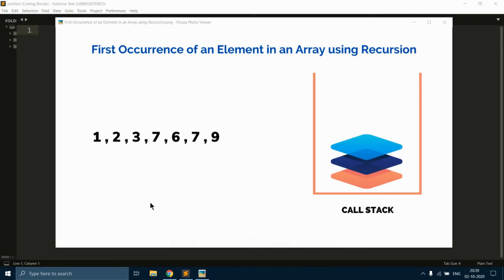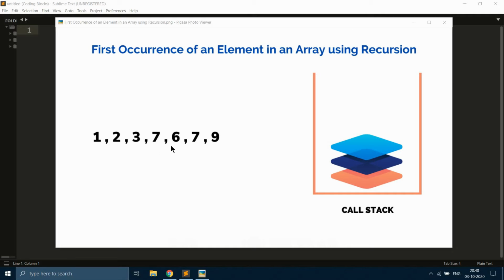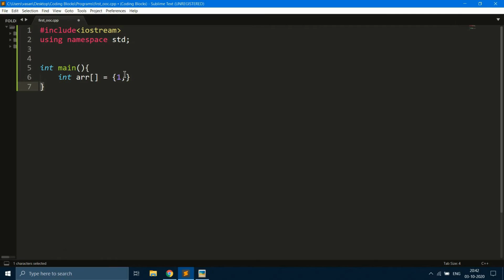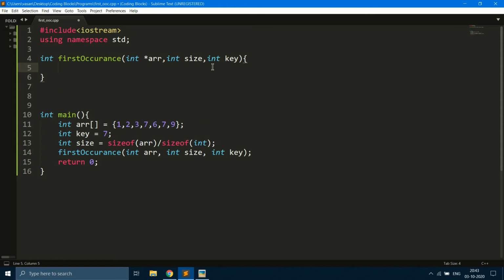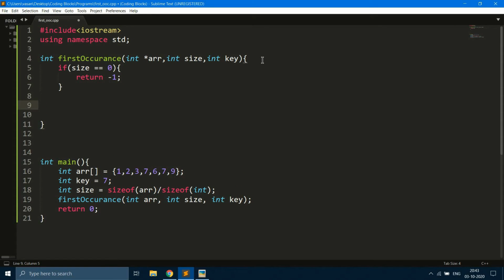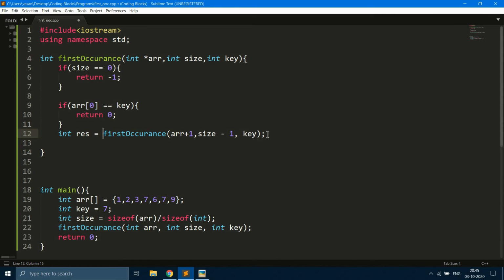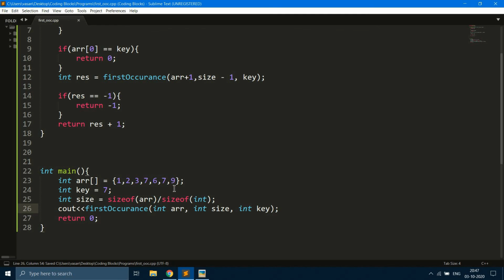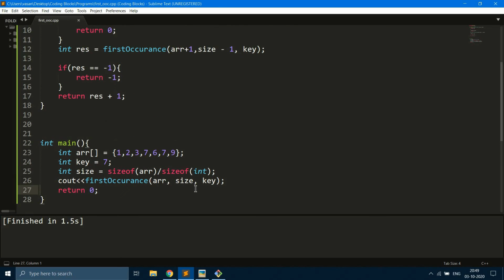First Occurrence of an element using recursion in C++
This video shows you how to First Occurrence of an element using recursion  in C++